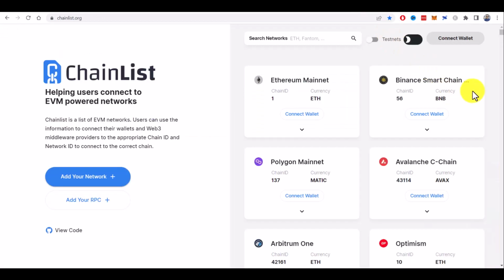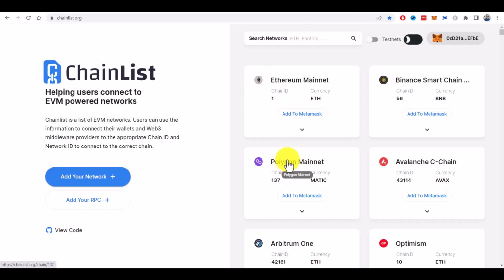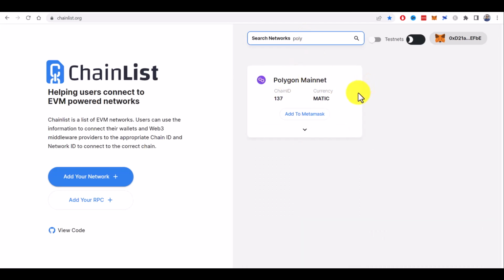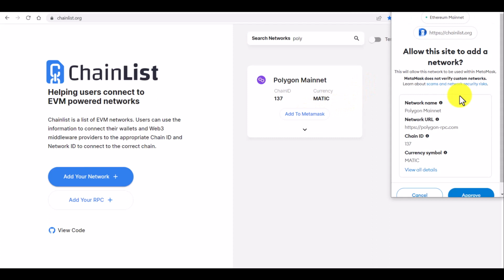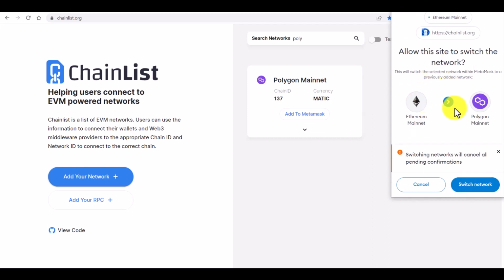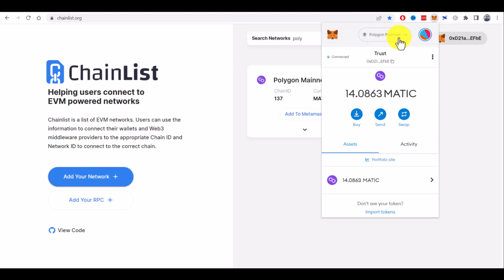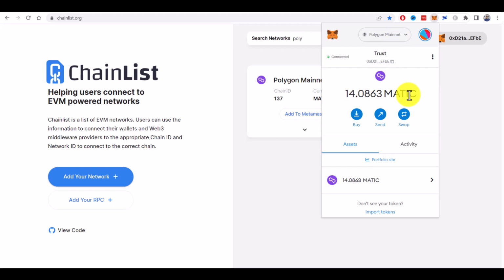How to Add Polygon Network to Metamask | Add Polygon to Metamask Easly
In this quick tutorial, I will show you how to add polygon chain to metamask step by step.

0:12 How to add polygon matic network in metamask
0:50 How to deposit matic token to metamask in polygon network